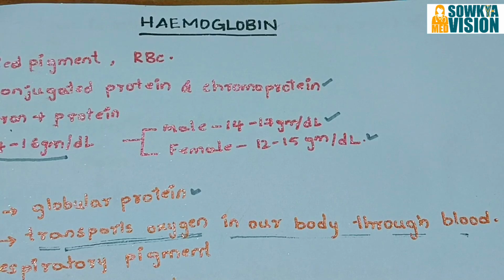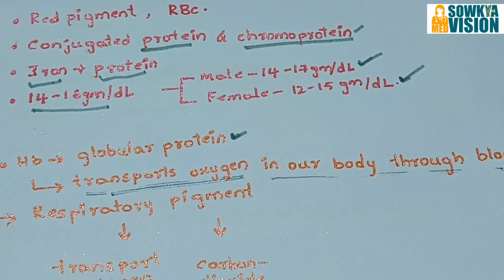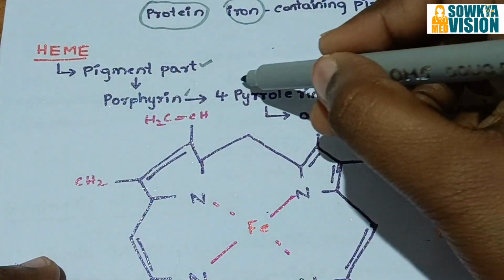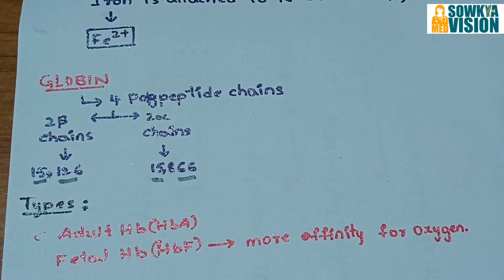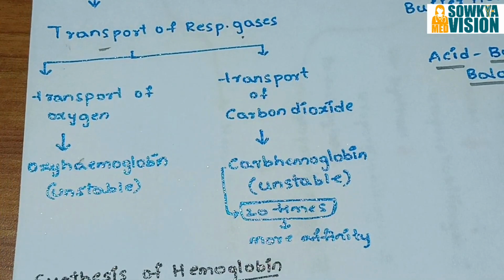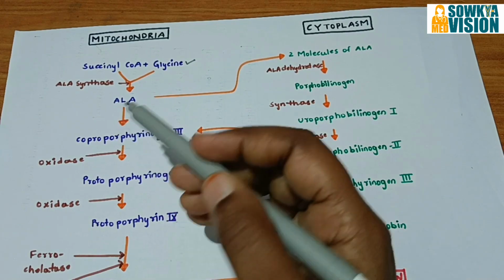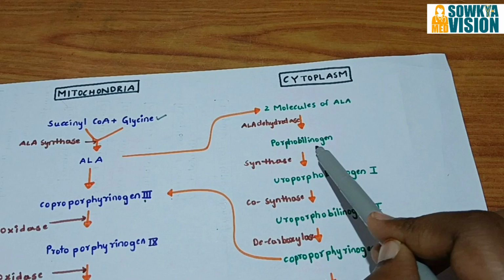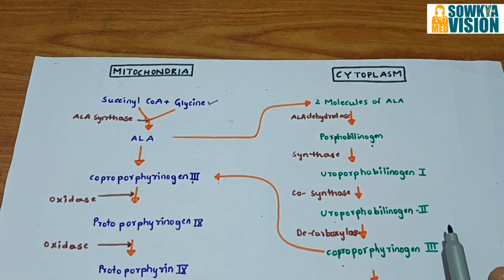Hemoglobin | Physiology | Sowkya Medi Vision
it is a pigmented substance that gives colour to Red Blood Cells and it has oxygen and carbon carrying capacity.